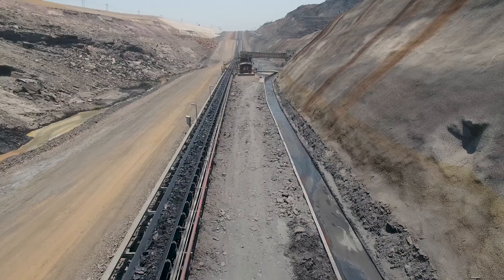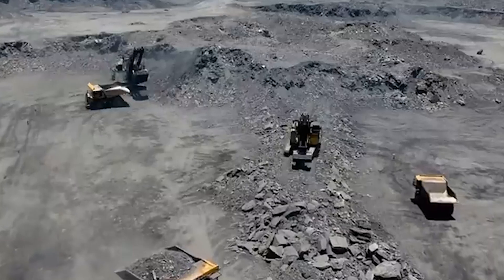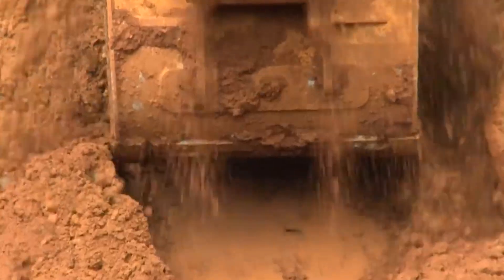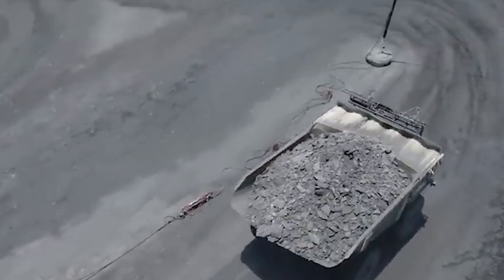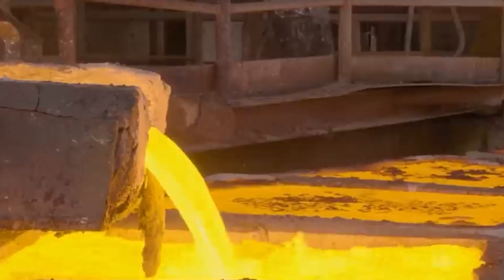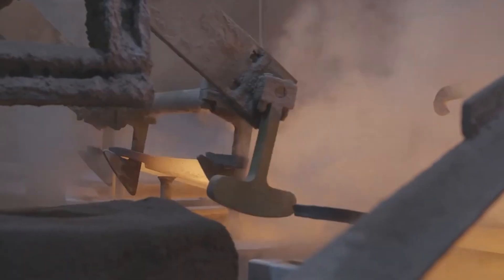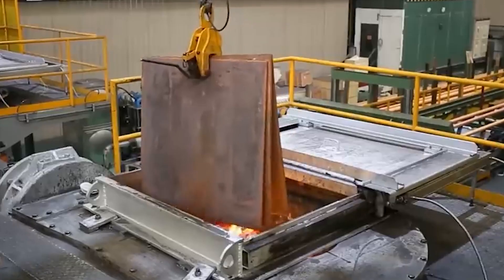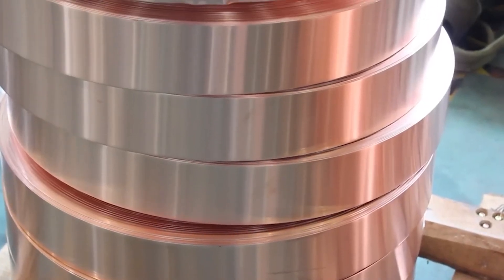How Copper Is Mined And Processed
In 2013, around 18 million tons of copper ores were extracted around the globe. With production reaching around 6 million tons, Chile was recorded as the largest producer of copper on Earth. Furthermore, for over two centuries, the United States penny was made entirely out of copper. In today’s video, we will explore the world of copper mining and see how mine workers extract ores and refine them to make copper.

Copper metal is one of the most traded metals on earth due to its uses and properties. Used in architecture, electronics, transportation, and many other phases of manufacturing, the procedure of mining and processing copper is done through various methods which include blasting, mining, and refining.